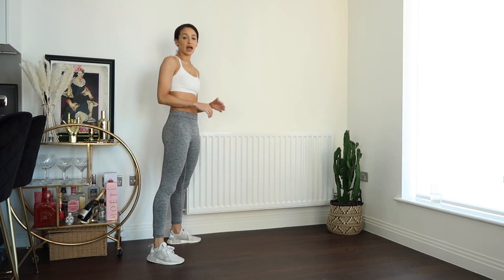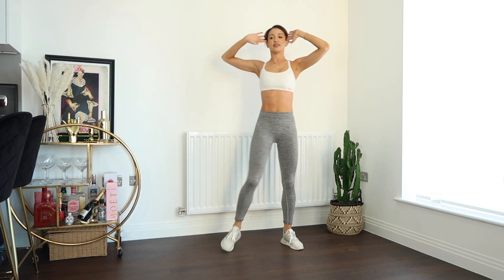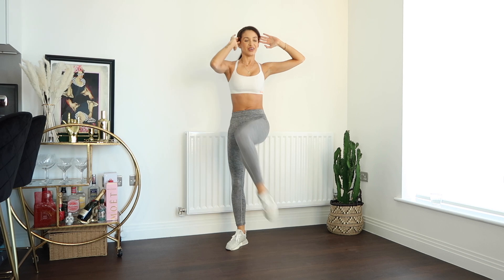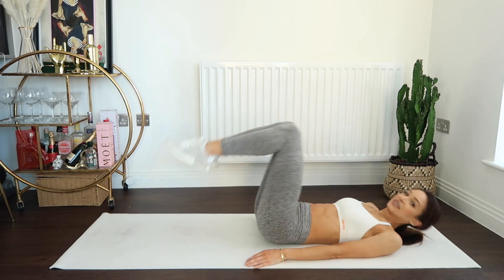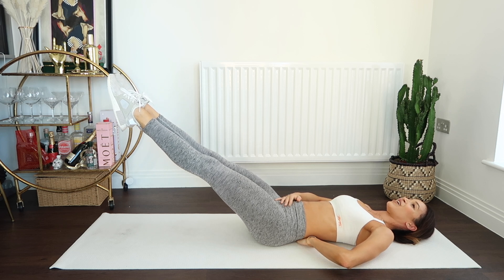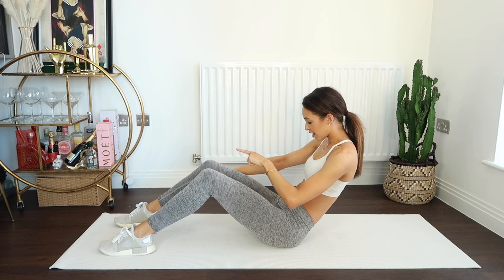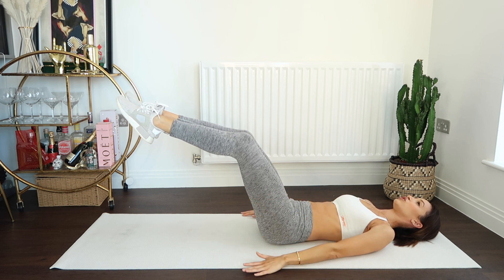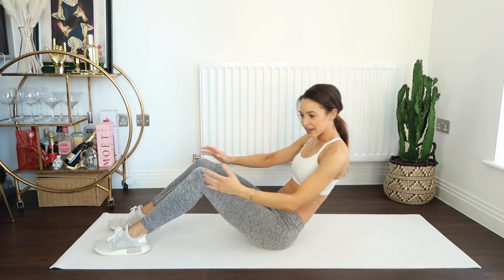TONED ABS IN 10 MINUTES | Danielle Peazer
FOR LONGER WORKOUTS CHECK OUT DPM60. A 60 DAY GUIDE INCLUDING NUTRITION AND GOAL SETTING ADVICE